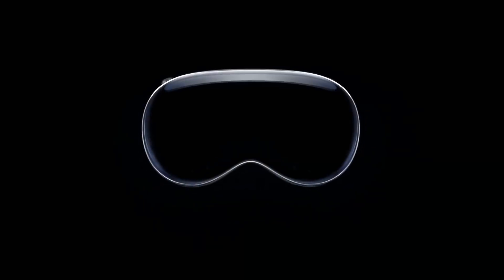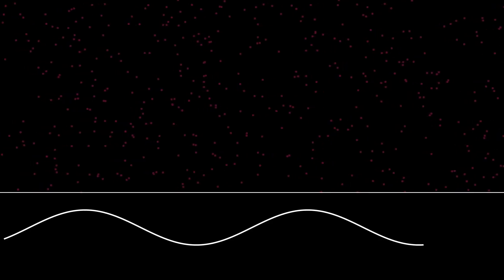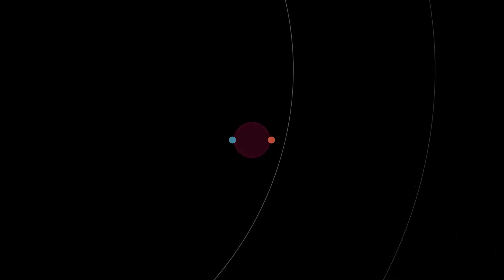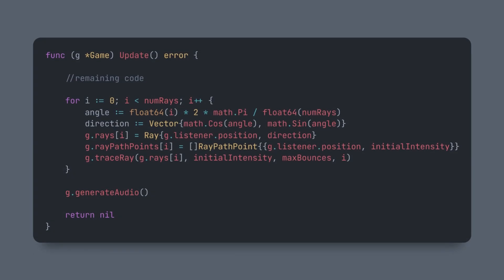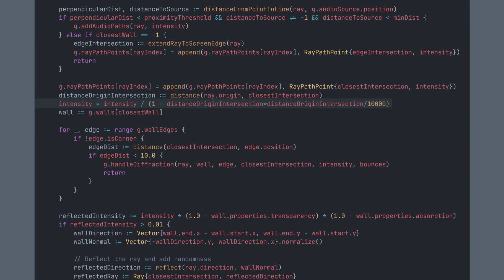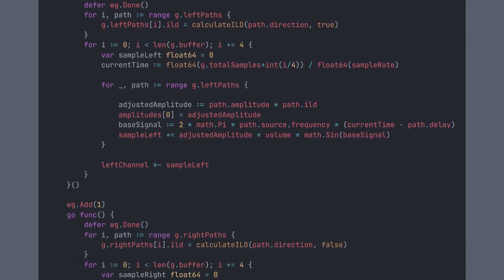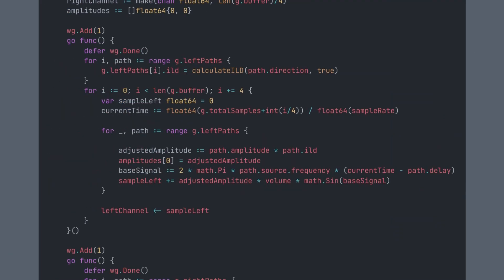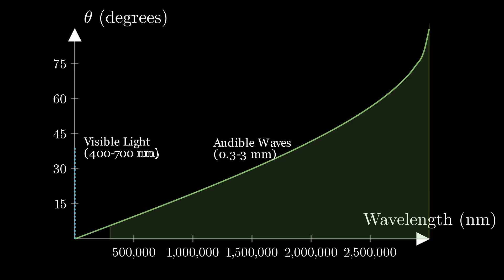My go at audio ray-tracing.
For my end-of-studies project, I built a simple audio ray tracer in Go. It simulates sound reflection and interaction with surfaces.